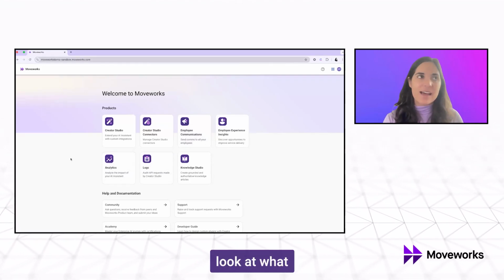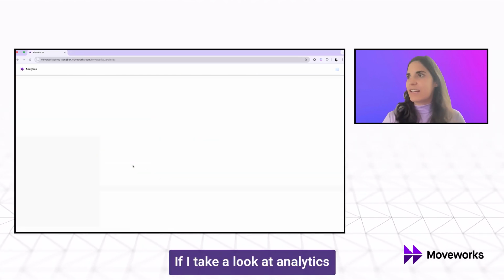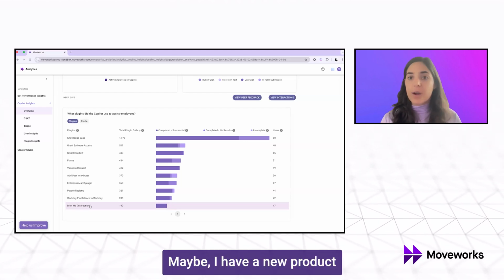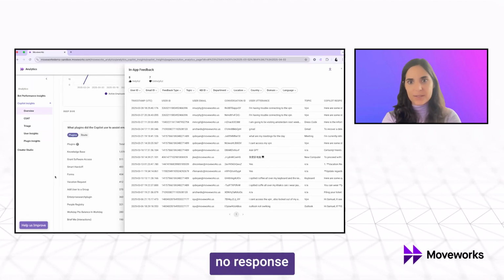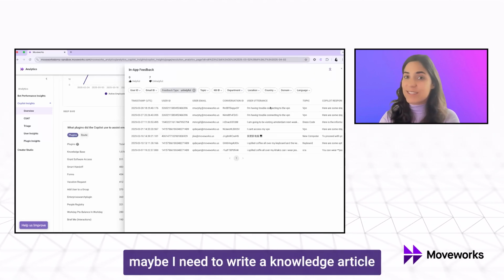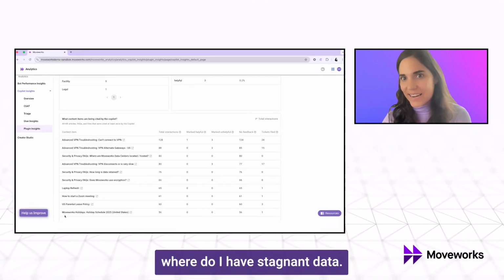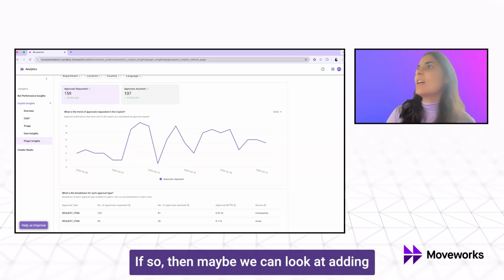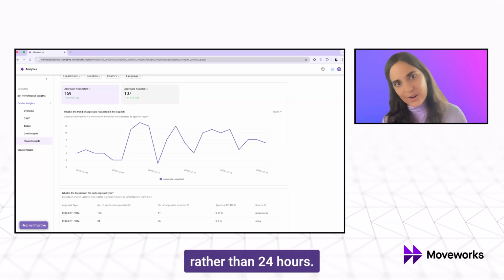Understand AI Usage in Your Business with Moveworks' Analytics